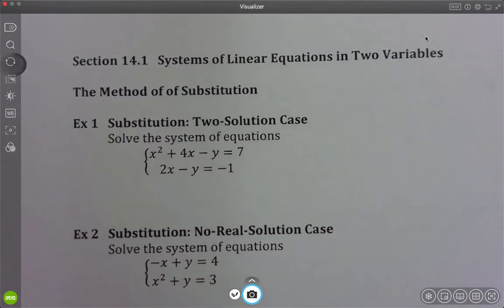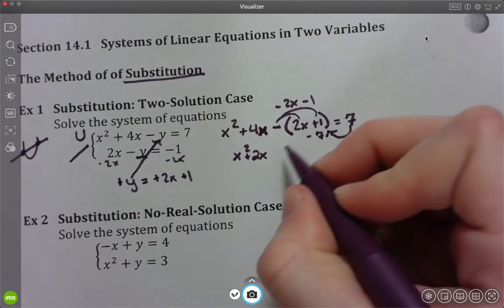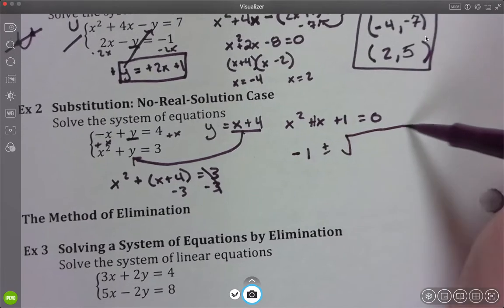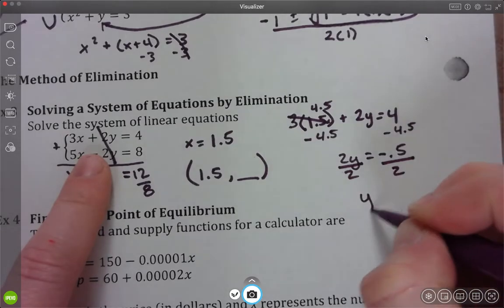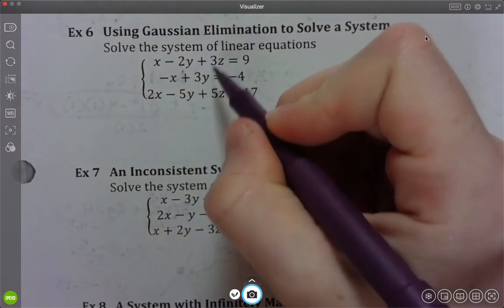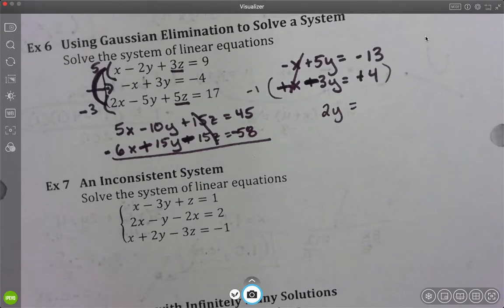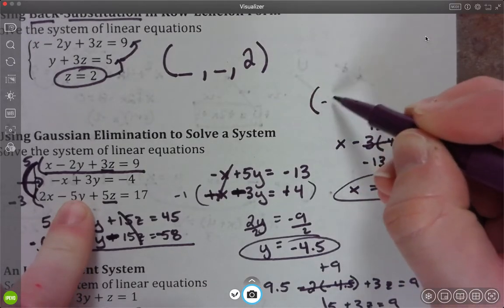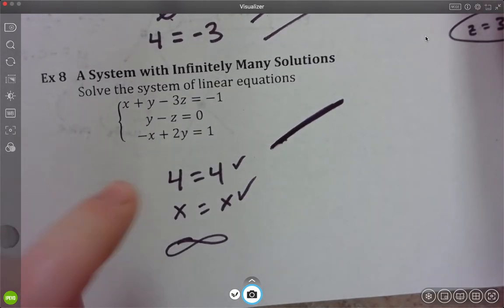CALC 14 1 & 14 2